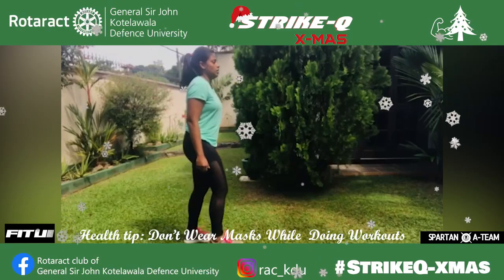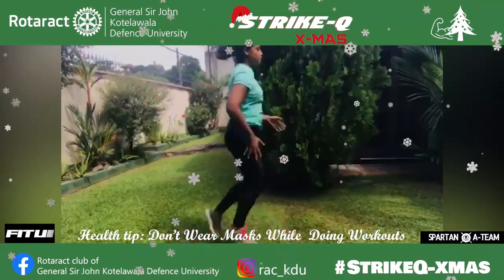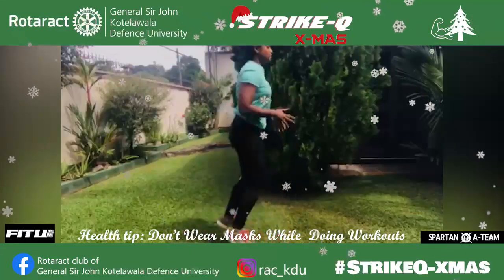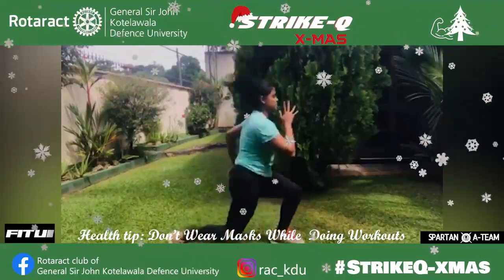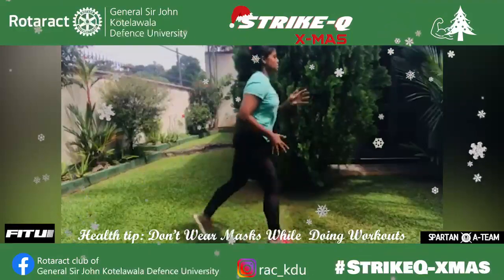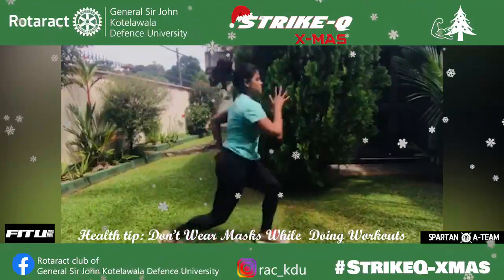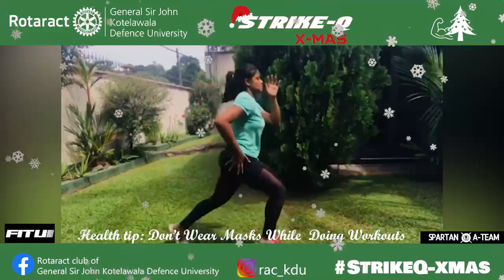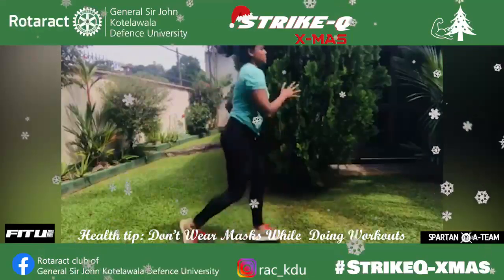Strike Q - XMas Challenge Day One (Jumping Lunges)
CHALLENGE STARTS TODAY!

Day 1 🏋🏻❤️
If someone says you can't exercise, do it twice , do a video and send it to us, because the StrikeQ-XMas Challenge has officially begun!😌

All you have to do is; upload a video of you engaging in an exercise and don't forget to pick up the paper using your mouth at the end of the exercise 😉💪🏻
P.S : You can use the height of the A4 paper in either way; horizontally or vertically, whichever you like better 🔖

Tag your friends and nominate them to join StrikeQ-XMas Challenge and share some joy because this is the season to be jolly!🥳
Do not forget to tag @rac_kdu and also to DM us the video🏋🏻‍♂️

Facebook : Rotaract club of General Sir John Kotalawela Defence University

Be creative and sprinkle your videos with some seasonal vibes and innovative ideas to be victorious and win exciting gifts for the New Year!!!🎁

Hint : It’s not a must to place the paper on the floor🙉

This is  the StrikeQ-XMas time!💪🏽🎄